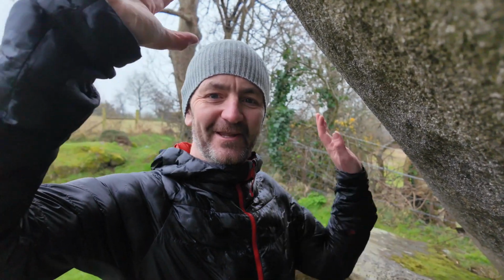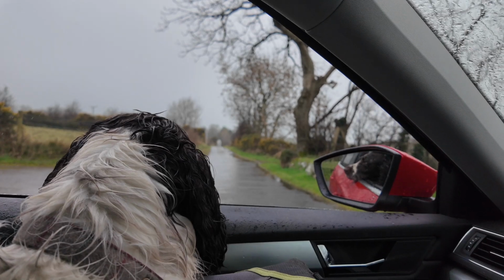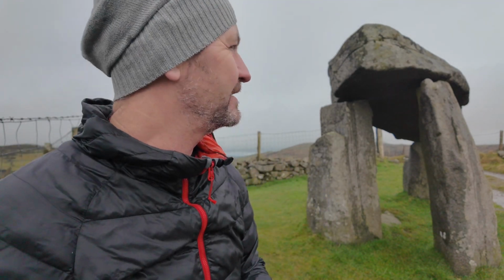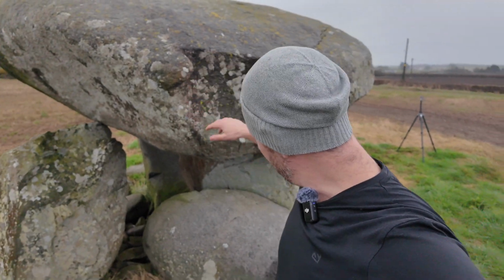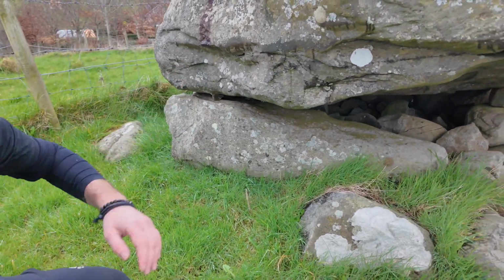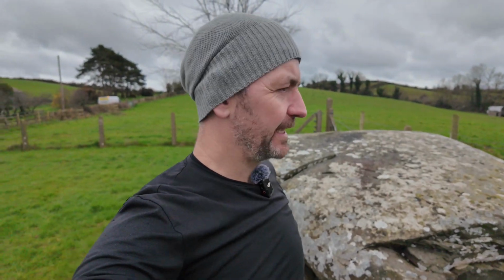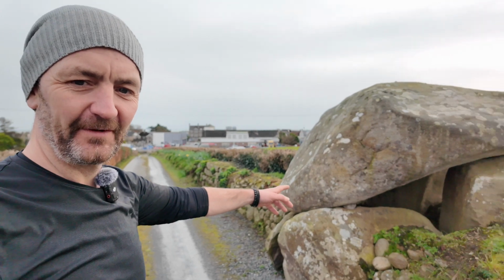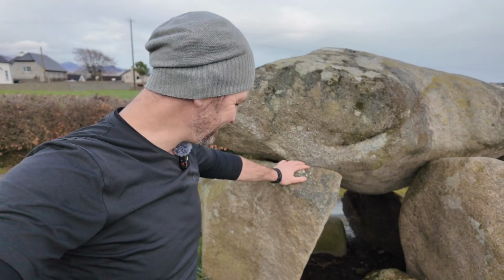Mourne Mountain Adventures - Dolmens of the Mournes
In this video we visit five Dolmens and a stone circle dotted around The Mournes,  this landscape is rich with ancient history.

These structures serve as powerful reminders of the past and provide a glimpse into the lives of our ancestors. Each dolmen, carefully crafted from sturdy stones, stands as a testament to the ingenuity and craftsmanship of those who came before us.

The stone circles, on the other hand, captivate the imagination with their mysterious arrangements and sacred significance. As you explore The Mournes, you can't help but feel a deep connection to the past, as if the spirits of those who once inhabited these lands still linger among us.

Ballynoe stone circle holds a special place in the hearts of many. Nestled within the enchanting landscape of the Mourne la, this ancient site exudes an aura of mystique and wonder. The circle, comprised of towering megalithic stones, is believed to have been erected over 4,000 years ago by our Neolithic ancestors. It is a place of deep spiritual significance, where rituals and ceremonies were likely performed in reverence to the cycles of nature and the celestial bodies above.

Visiting Ballynoe stone circle is like stepping back in time, as you can't help but be awestruck by the sheer scale and precision of the stones. The energy within the circle is palpable, and many visitors report feeling a sense of peace and connection to something greater than themselves. Whether you come to admire the craftsmanship of the ancient builders or to tap into the spiritual energy of the place, Ballynoe stone circle is a must-visit destination for anyone seeking to immerse themselves in the rich history and natural beauty of The Mournes.

Local mountain guide, local knowledge keeping you safe in the hills @Mourne Mountain Adventures 👌